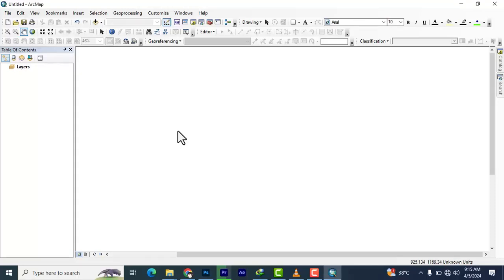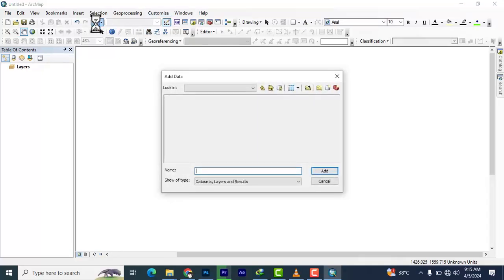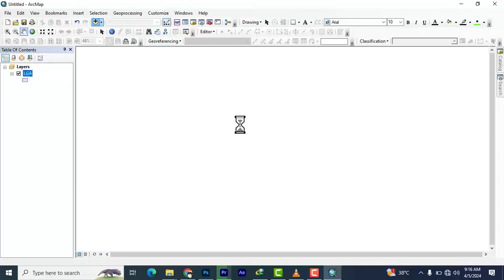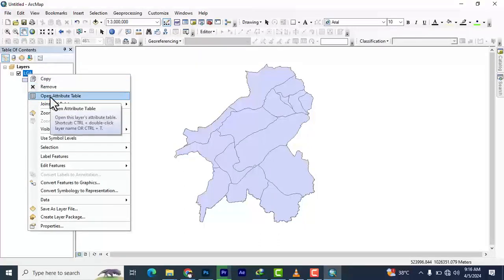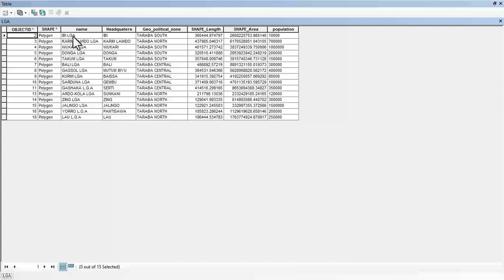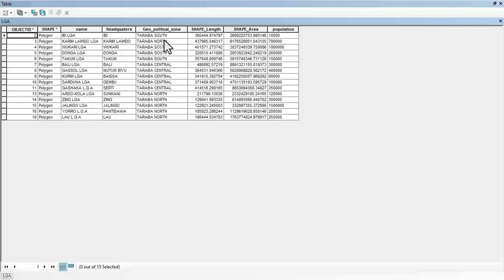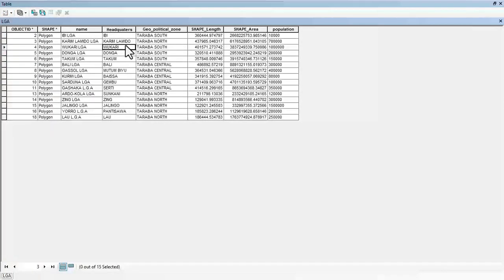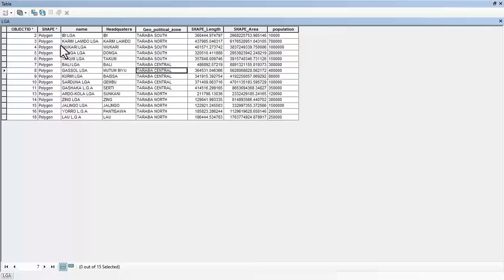ArcGIS Desktop I beginner to pro I 2. GIS Basics I No. 2 I Attribute Table ArcGIS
ArcGIS Desktop I beginner to pro I software Required and Introduction to ArcGIS
The "ArcGIS Desktop II: Tools and Functionality" course is designed to take beginners through a comprehensive journey to become proficient users of ArcGIS Desktop software. Throughout the course, students will learn various tools and functionalities within the ArcGIS Desktop environment, moving from beginner to advanced levels of proficiency.

The course begins with an introduction to ArcGIS Desktop, its interface, and basic functionalities. Students will learn how to navigate the software, work with data layers, and perform basic geoprocessing tasks.

As the course progresses, students delve deeper into the capabilities of ArcGIS Desktop, exploring advanced geoprocessing tools, spatial analysis techniques, and data management strategies. Topics covered include spatial statistics, raster analysis,  and more.

Throughout the course, hands-on exercises and real-world examples provide practical experience and reinforce learning. By the end of the course, students will have acquired the skills and knowledge necessary to confidently work with ArcGIS Desktop and leverage its powerful capabilities for various GIS projects.

Whether you're a beginner looking to establish a solid foundation in ArcGIS Desktop or a seasoned user aiming to enhance your skills, this course offers valuable insights and practical training to help you succeed in your GIS endeavors